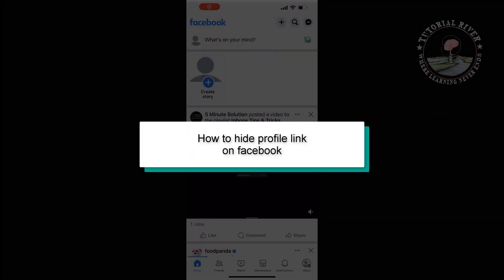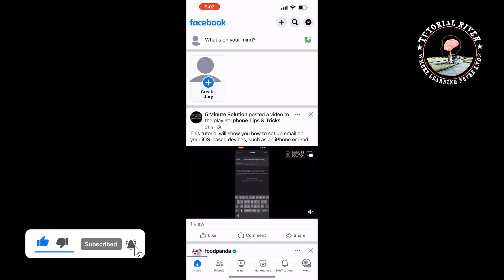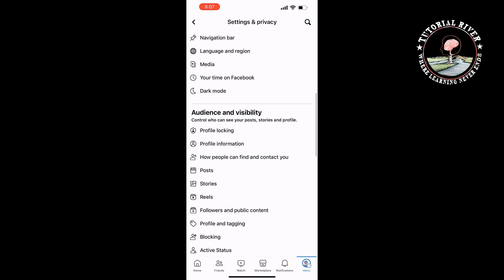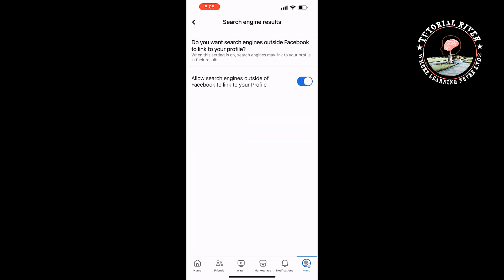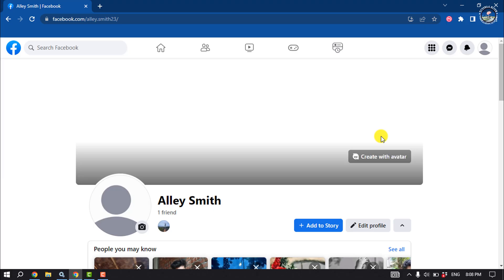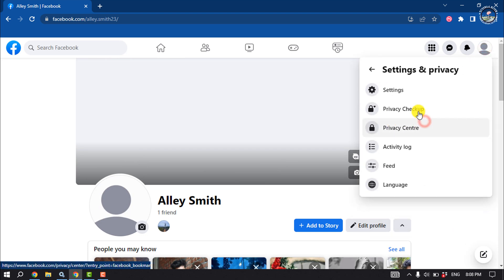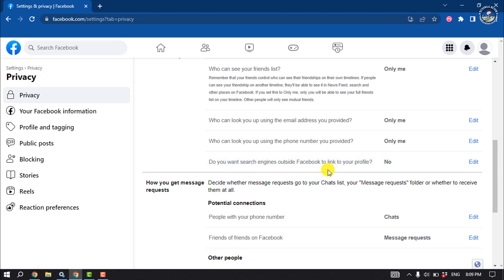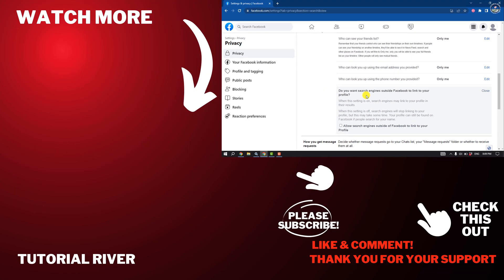How to hide profile link on Facebook PC & Mobile 2024 [ Easy Way ]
if you want to keep your profile hide profile link on Facebook .here we can provide how.?

 Video Parts:
0:00 Info & Intro
0:11 Mobile Process
0:56 PC Process
1:32 Ending & Outro